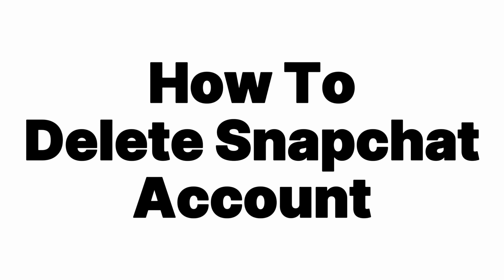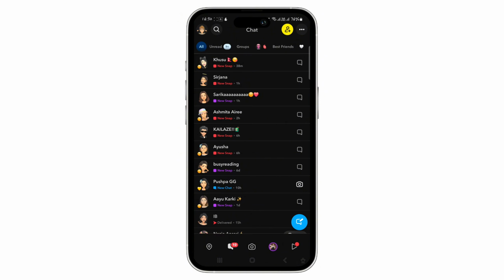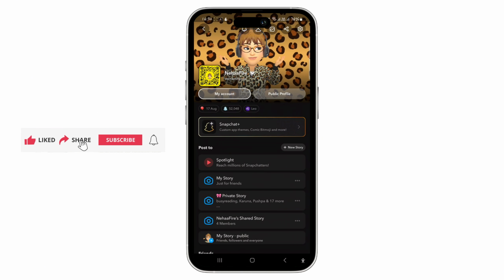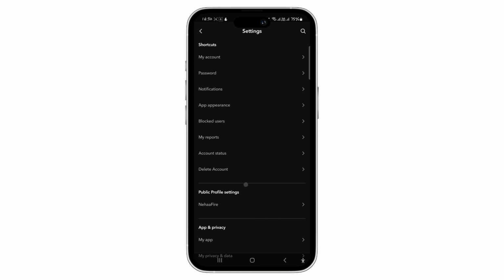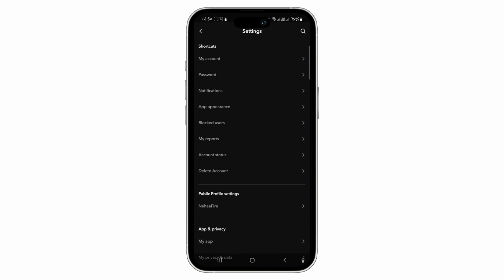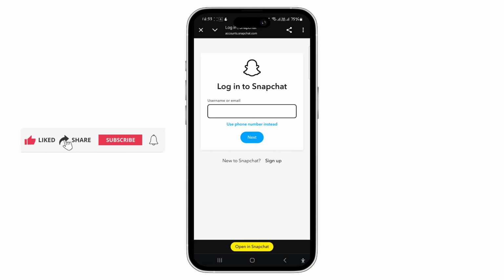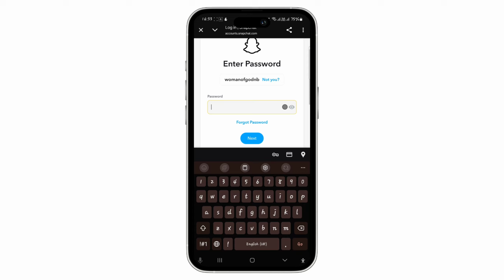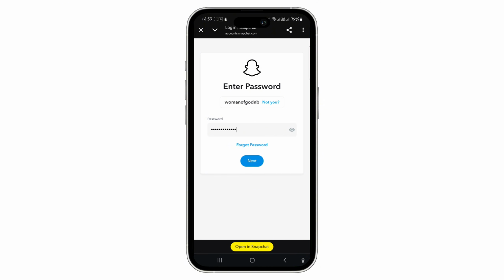How to Delete Snapchat Account?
Thinking about leaving Snapchat for good? 👻📱 This step-by-step 2025 guide will show you how to delete your Snapchat account permanently in a safe and easy way.

What You’ll Learn in This Video:
✅ How to delete a Snapchat account on Android & iPhone
✅ How long Snapchat keeps your account before permanent deletion
✅ Difference between deactivating and deleting a Snapchat account
✅ Important things to do before deleting your Snapchat account

Whether you’re taking a break from social media or deleting Snapchat permanently, this tutorial will help you avoid common mistakes and ensure your account is removed correctly.

📌 Chapters:
⏱ 0:00 - Introduction
⏱ 0:10 - How to Delete Snapchat Account (Step by Step)

🔔 Turn on the bell icon to never miss our latest how-to videos.